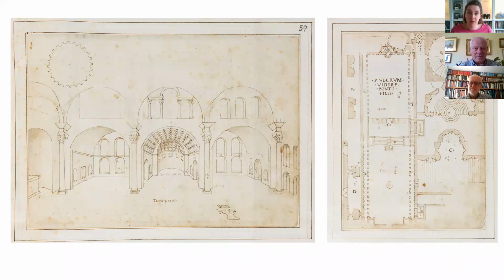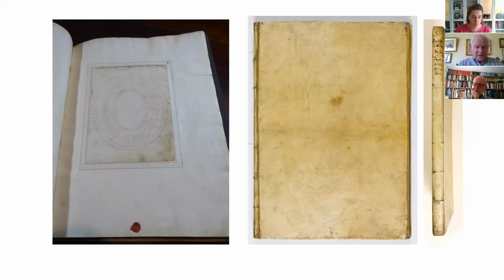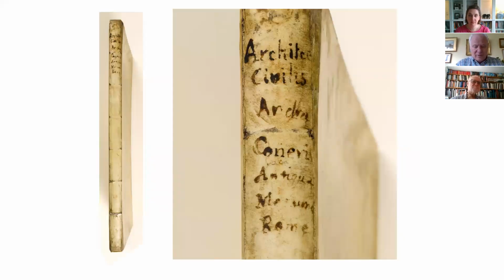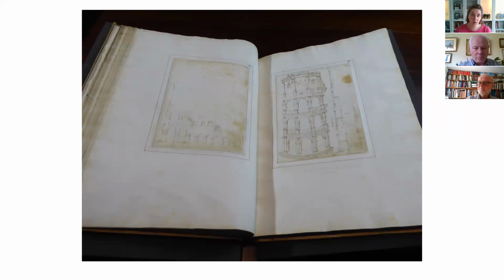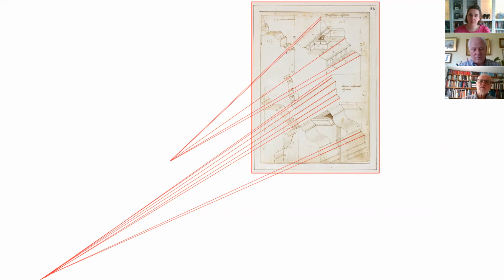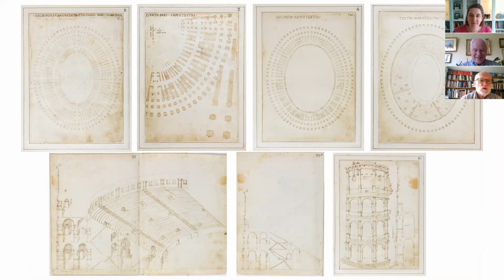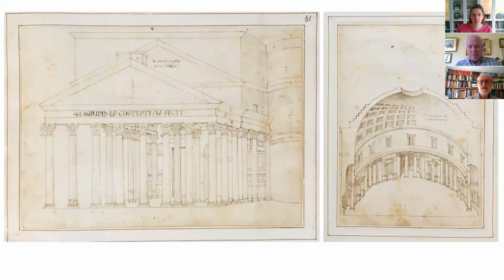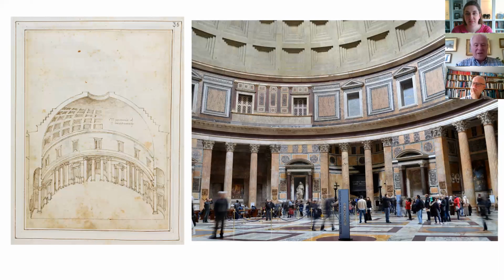The Codex Coner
Part of the Soane Museum Study Group 2021 series

The Soane Museum Study Group is an open forum for scholars – both established and emerging – to present new research into an aspect of architectural history and/or Soane’s collection.

The 2021 programme will be delivered virtually throughout the year with talks posted on the Soane Museum website.

Paul Davies and David Hemsoll

Prof Paul Davies is a Professor in the Department of History at the University of Reading. Dr David Hemsoll is a Senior Lecturer in the Department of Art History, Curating and Visualising Studies at the University of Birmingham. This study group ‘in conversation’ session explores their work to research and catalogue the important Codex Coner, a volume of sixteenth- and seventeenth-century Italian drawings within the collection at Sir John Soane’s Museum.